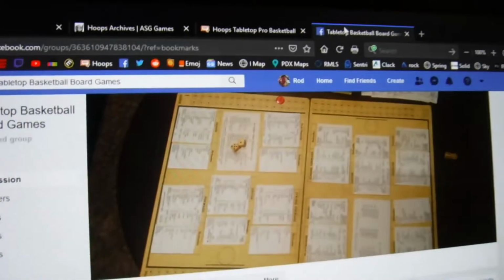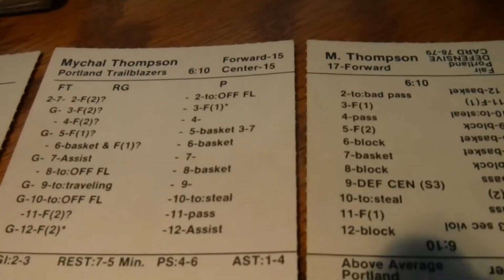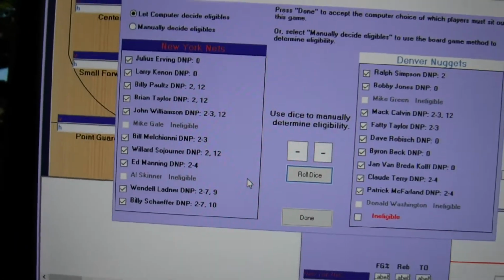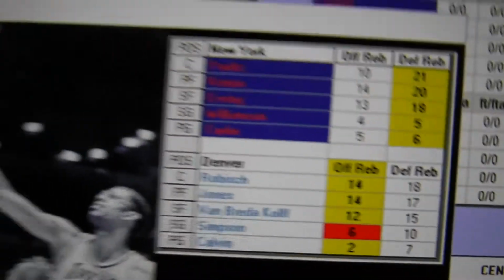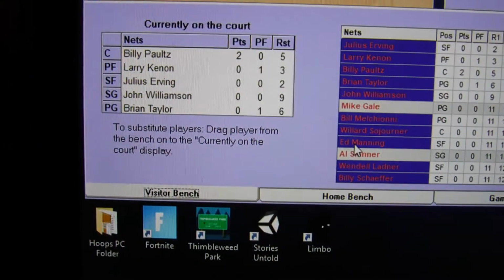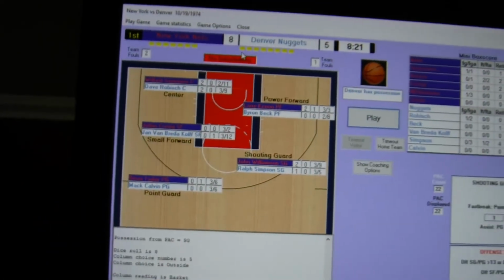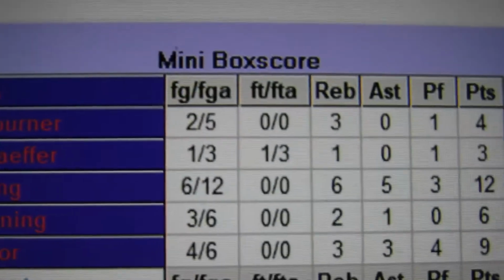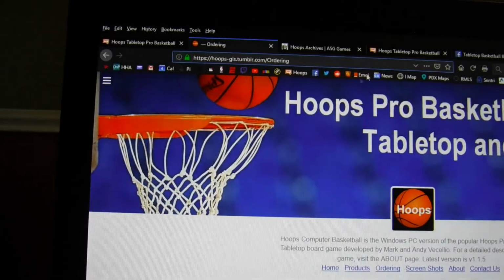Hoops Pro Basketball 🏀 PC Tutorial (74-75 Nuggets vs. Nets)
Hoops PC Pro Basketball Review: Mark Vecellio and brother Andy put together a basketball simulation game following years of research and game engine experimentation. What they came up with was Hoops Tabletop Pro Basketball and Hoops PC Pro Basketball. I've been playing and enjoying the PC version of the game since early 2018 and rapidly completed a replay of the entire 1977-78 NBA season with a "healthy" Bill Walton for Portland, which can be viewed within the "Replays" section of the Delphi Forums site titled "Hoops Tabletop Pro Basketball." Hoops, which features similar aspects to Fast Break by Mickey Games, has a great mix of available classic and current seasons (including both NBA and ABA).The downloadable PDF and print versions of the game (for traditional "card and dice" play) can be found while the PC version can be purchased